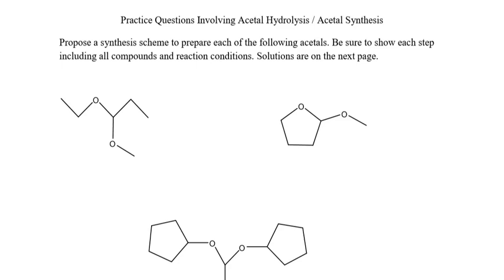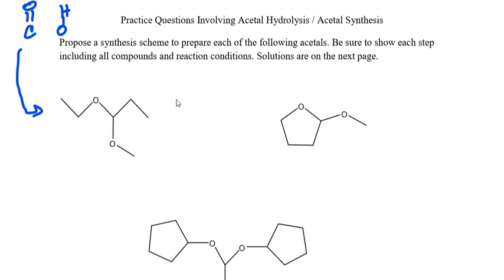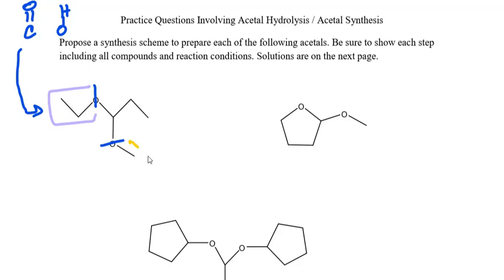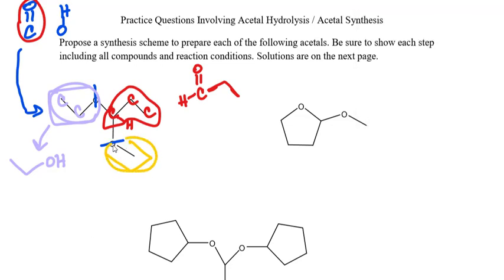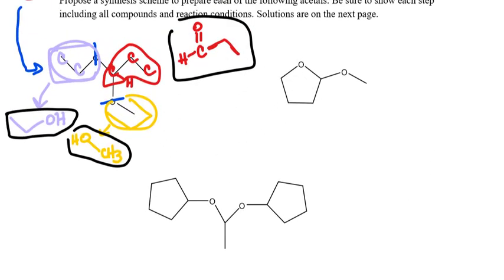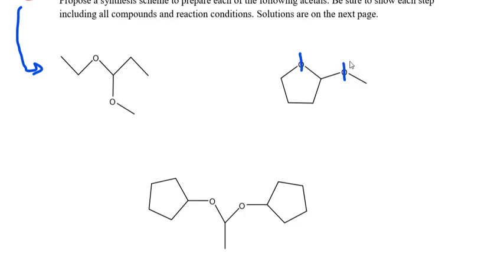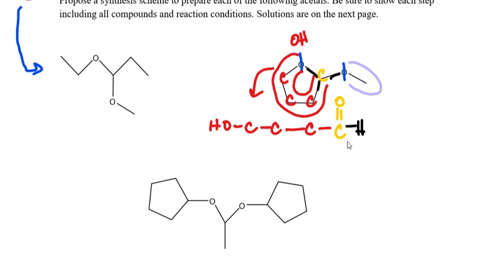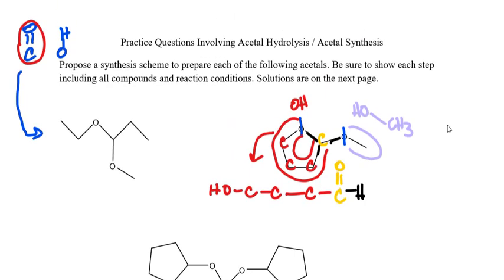Help on Acetal Hydrolysis Practice Questions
More detailed explanation of  how to work these type of practice questions. Be sure you've watched Lecture 4B first!